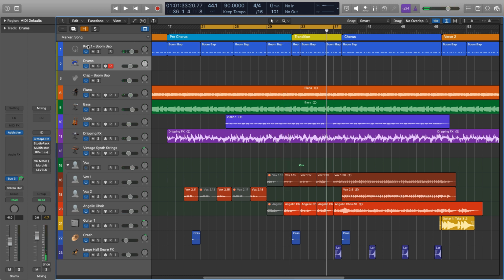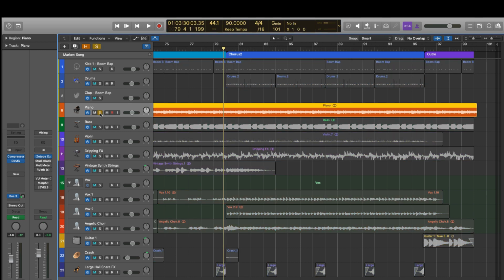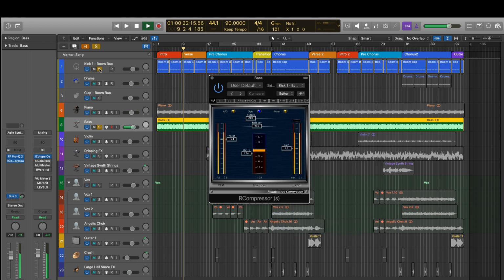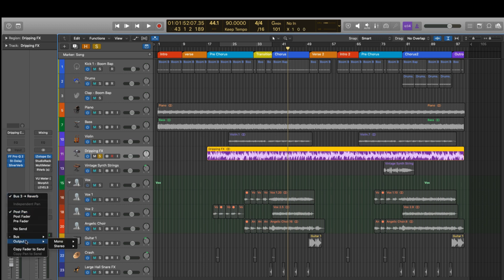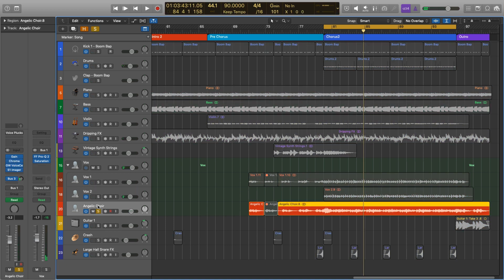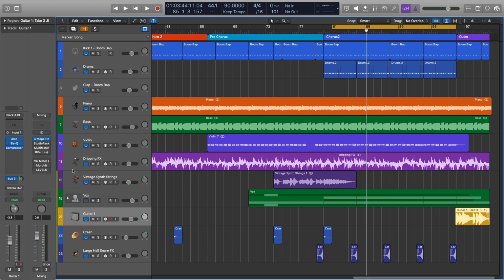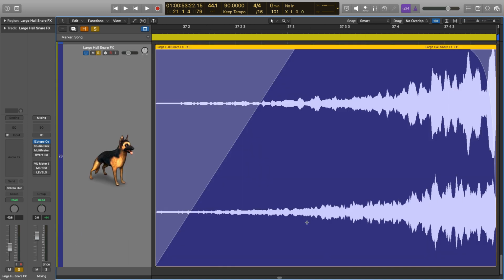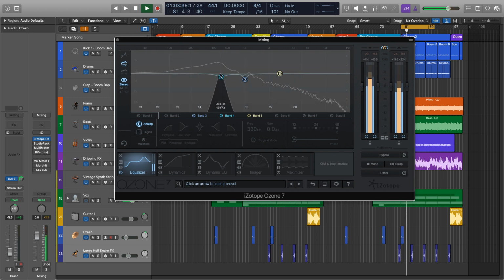Mix Breakdown🎚 Jaser Blades - "A.M."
In this video, I'm breaking down each track for my single "A.M". Going over each plugin and comparing before and after processing.